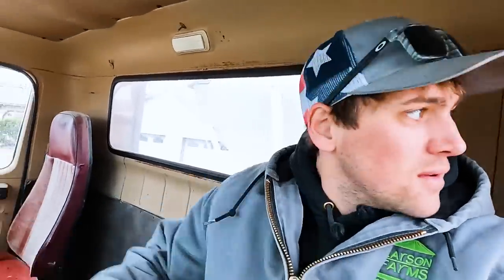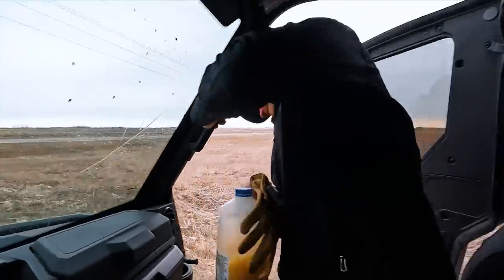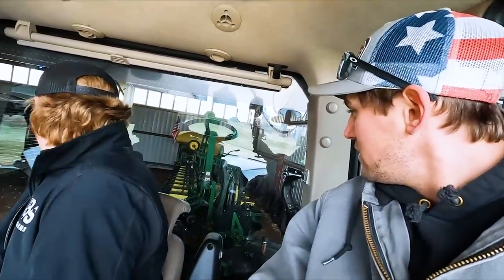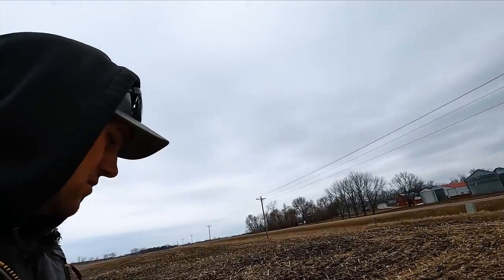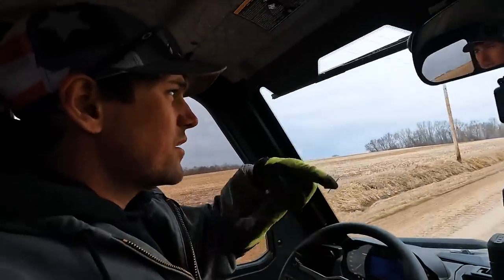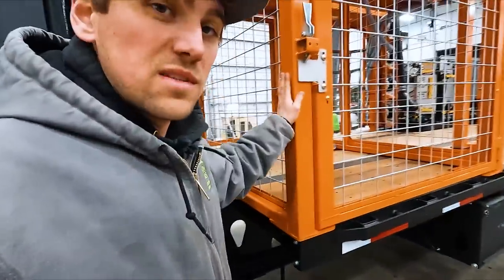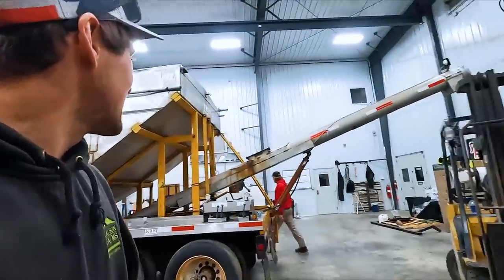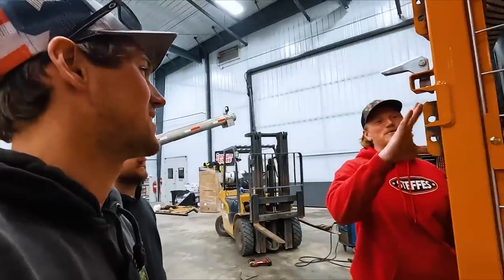We Destroyed Our Driveway Hauling Grain! Time To Fix!